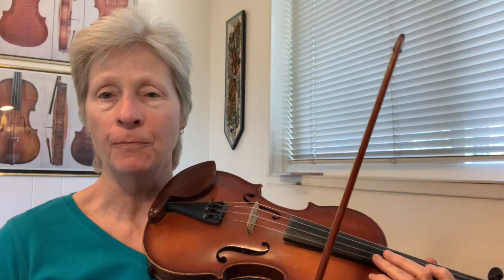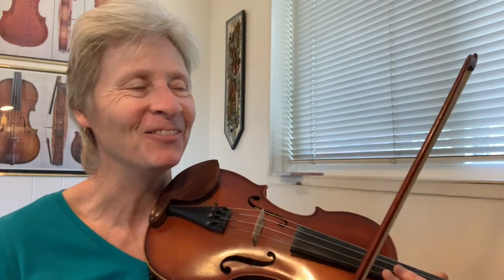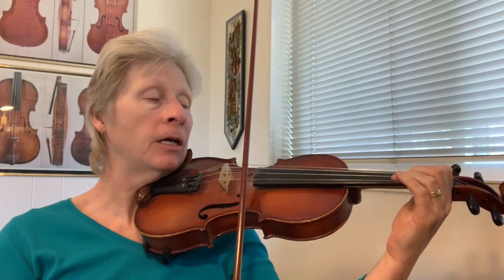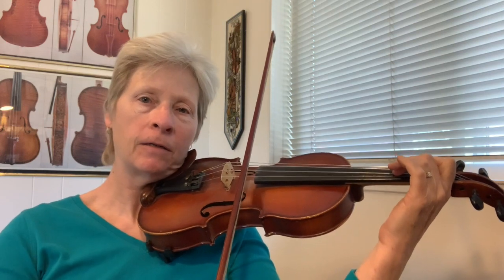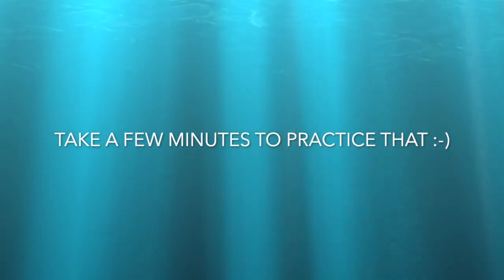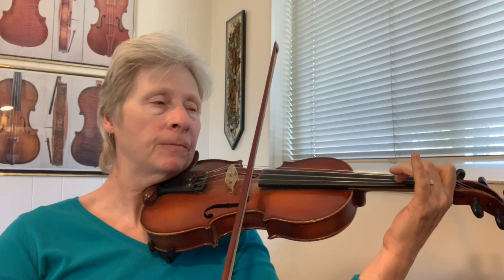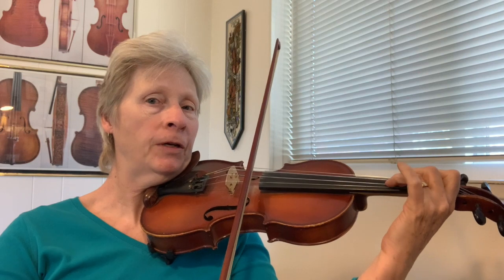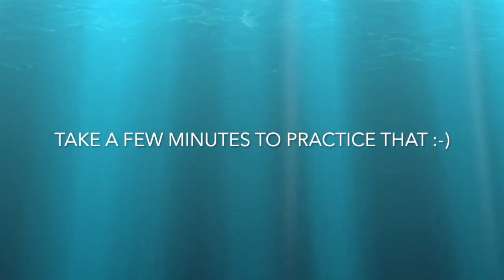Twinkle Variation 1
Step by step instruction on how to play the Motorcycle Stop Stop variation of Twinkle Twinkle Little Star.